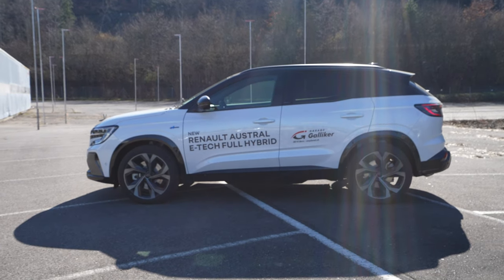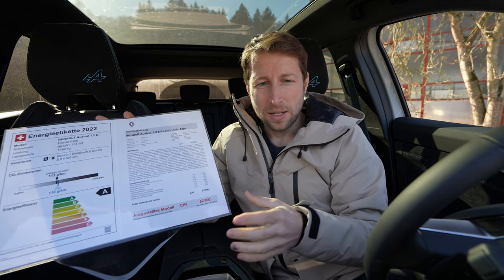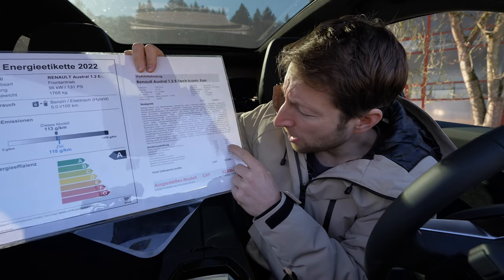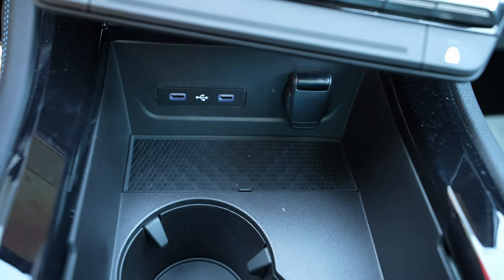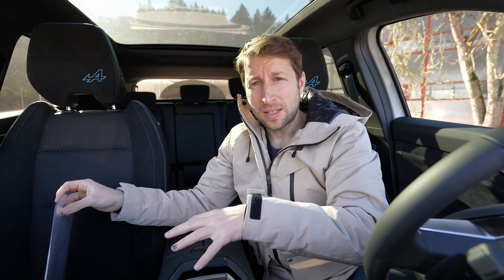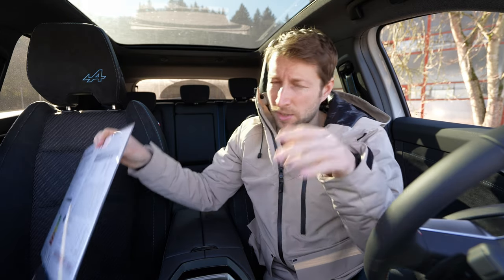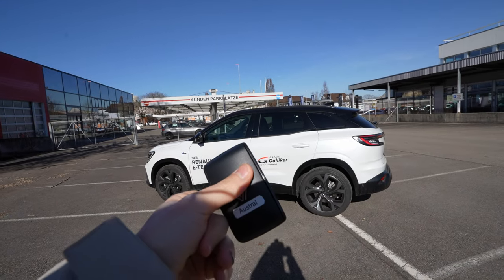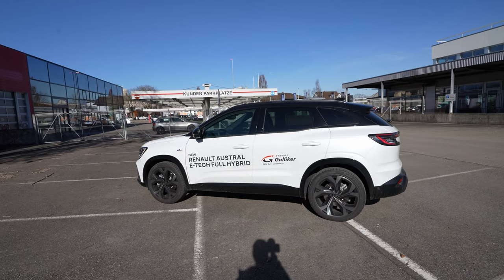New Renault Austral E-TECH Full Hybrid Review 2023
Renault Austral E-TECH Full Hybrid Automatic
Price: 56.750 $
1199 cm3 | 3 Cyl.Inline
130 Hp | 205 Nm
Acceleration 0 - 100 km/h: 8.4 sec
Top speed: 175 km/h
Gross battery capacity: 2 kWh
Front-wheel drive
Automatic transmission E-TECH multi-mode
Consumption: 5.0 l/100 km
CO2 emissions: 113 g/km
Trunk  space: 430 l -1455 l
Fuel tank capacity: 55 l
Length: 4510 mm
Width: 1825 mm
Width with mirrors folded: 1843 mm
Width including mirrors: 2083 mm
Height: 1644 mm
Wheelbase: 2667 mm
Ground clearance:180 mm
Turning circle: 10.1 m
Front suspension: Independent type McPherson
Rear suspension: Independent multi-link suspension

The high-tech and refined interior of New Austral offers comfort worthy of the family models that have marked the history of Renault. The jewel of its generous and welcoming interior, the OpenR screen combines the display of dashboard data with that of navigation and multimedia integrating the best of Google services and applications. Its two large 12" diagonal screens, to which is added the 9.3" head-up display, total an area of ​​nearly 1000 cm2 for an intuitive, immersive and connected driving experience.

At the forefront of modernity, New Austral has 32 driving aids (ADAS), MULTI-SENSE settings and 4CONTROL Advanced, the very latest four-wheel steering system developed by Renault. So many useful, proactive and intelligent technologies for the comfort, pleasure and safety of its occupants.

The first Renault vehicle designed on the third-generation CMF-CD platform co-developed within the Alliance, New Austral offers a new version of the E-Tech "Full Hybrid" system, both more powerful and more efficient, and a petrol engine Mild Hybrid 12V. Different electrification technologies for a range that covers all uses for individuals and fleets.
The exterior design of the New Austral not only shows characteristics of the SUV category. It also comes across as athletic, sensual and even technological in equal measure. With the New Austral, however, an exclusive version of the Esprit Alpine is also available for the first time in Renault's history. The name says it all: With the new Austral, Esprit Alpine stands for a sportier look with design features that express its dynamism.

The elegant, high-tech interior of the New Austral follows the tradition of comfort in the family models with which Renault has often made history.

The crowning glory of the spacious and inviting interior is the OpenR screen, which displays both the instrument panel and the navigation and multimedia systems, but also integrates Google services and applications. The two large 12-inch screens and the 9.3-inch head-up display together result in a monitor and presentation area of ​​almost 1,000 cm2, which enables an intuitive, comprehensive and connected driving experience.

In terms of safety and driving assistance, the New Austral combines the latest technologies, with 32 driving aids (ADAS), the well-known MULTI-SENSE driving modes and the latest all-wheel steering from Renault, the 4CONTROL Advanced. All the useful, proactive and intelligent functions serve comfort, driving pleasure and of course safety.
The New Austral is the first Renault model to be based on the new third-generation CMF-CD platform developed by Allianz. It comes with the latest, more powerful and more efficient version of the E-Tech full hybrid drive. A 12 V mild hybrid petrol engine is also available.
These two stages of electrification cover the different needs of customers, from private individuals to use in vehicle fleets.
The New Austral is produced in the state-of-the-art factory in Palencia (Spain), where the strictest quality controls take place at every stage of production. Nothing is left to chance, from the selection of the materials to the functional tests and assembly to the painting of the vehicles. But quality and durability are also part of the concept on which the New Austral was built. Experts from Renault and customer panels assessed around a thousand criteria during the development work in order to optimize the new model in all areas.